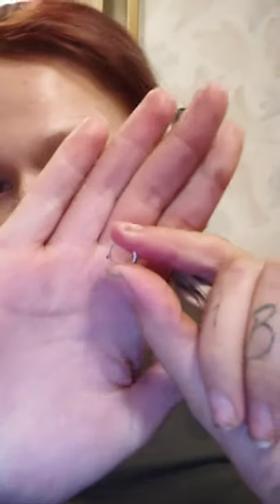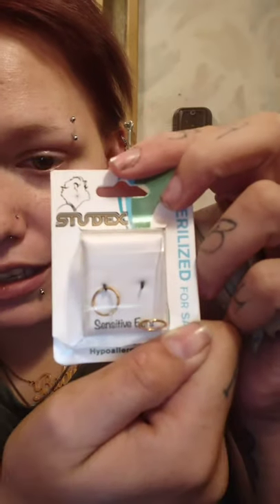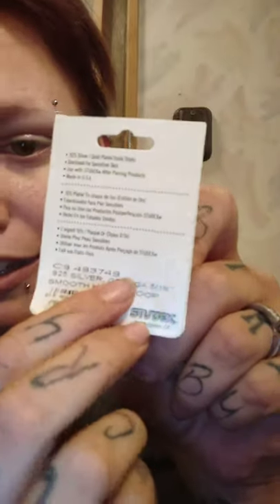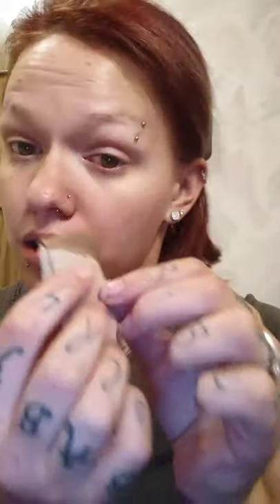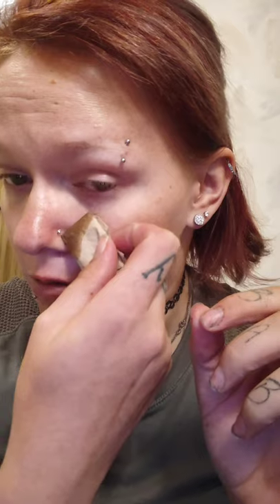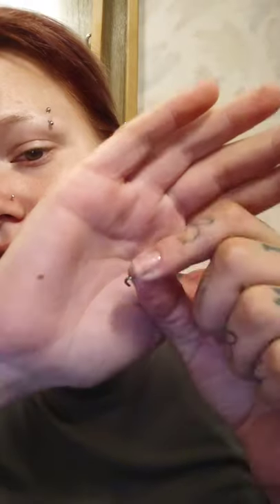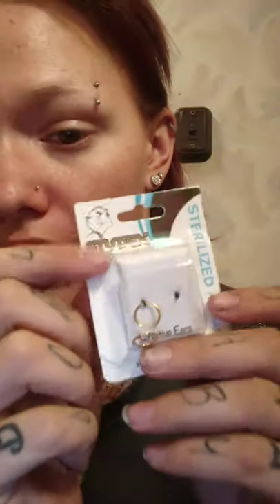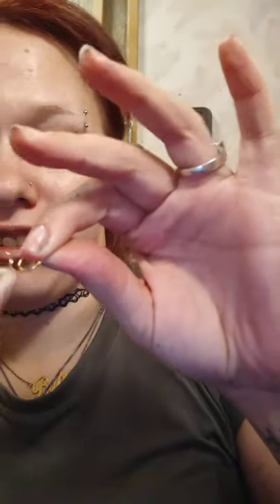CHANGING MY NOSE RING FOR THE FIRST TIME.......